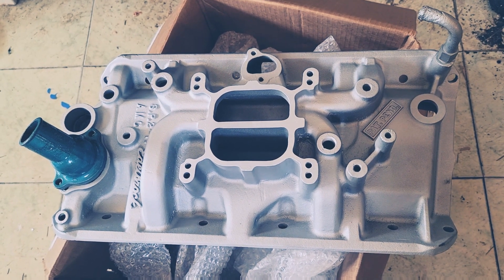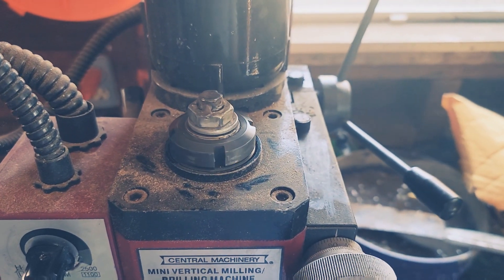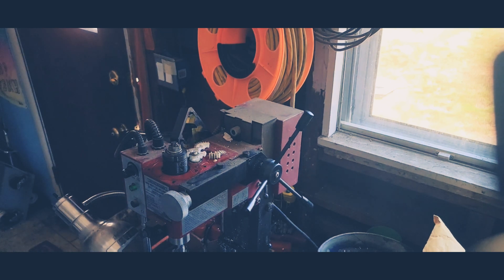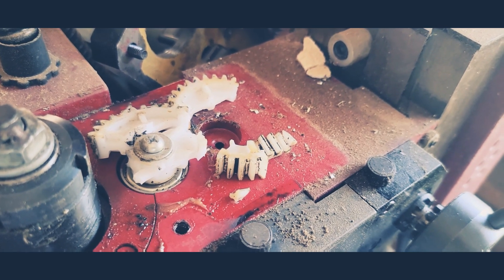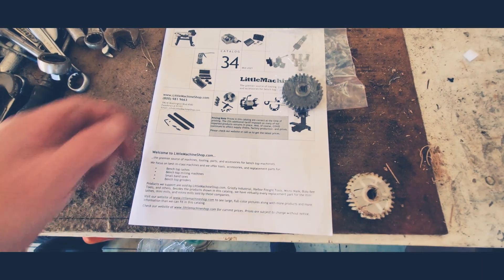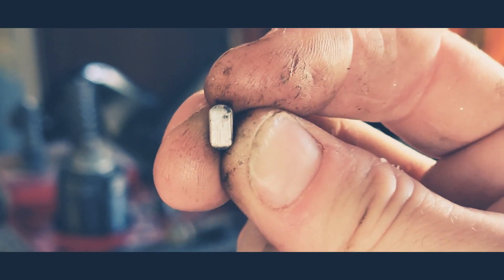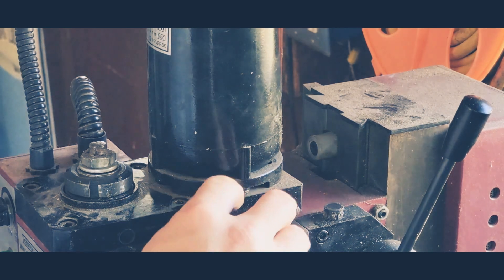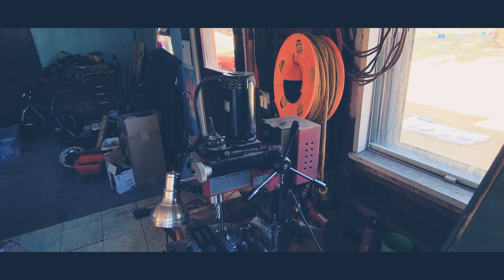Harbor Freight Mini Mill Repair 44991 Central Machinery and upgraded gear from Little Machine Shop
Replacing the intermediate gear on a Harbor Freight Mini Mill and preview for upcoming videos.